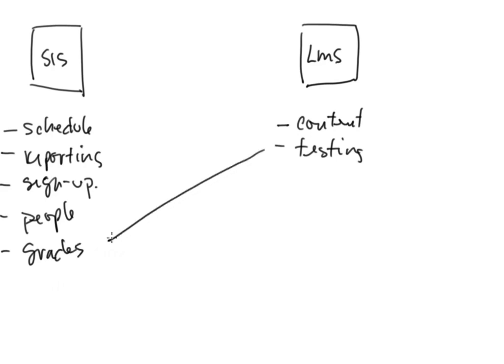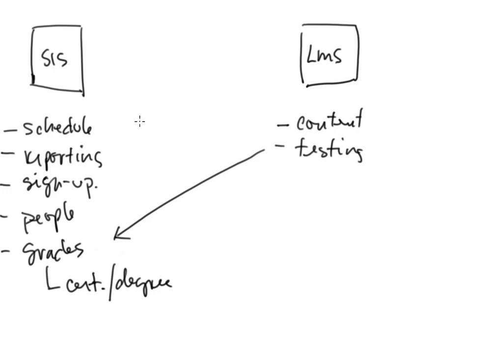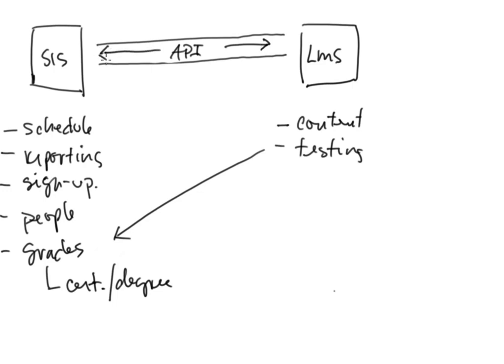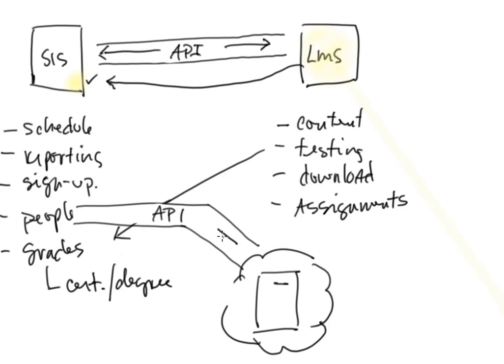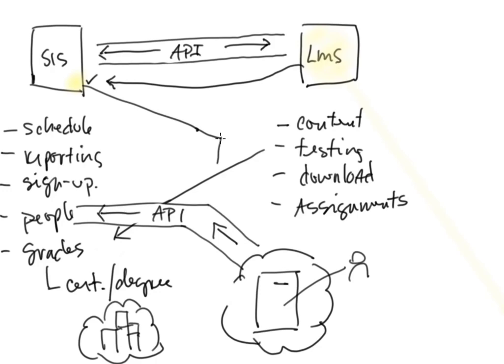SIS & LMS Connectivity from a non-Tech view [131121-0900]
There is a difference between a student information system (SIS) and a learning management system (LMS).  Connectivity / APIs is the key.  Learn at a 50,000 ft. level how the SIS and LMS work together.

Table of Contents:

00:00 - Introduction
00:18 - SIS
00:21 - LMS
00:35 - functions of a SIS
01:08 - learning management system
02:25 - connect the SIS and LMS
03:51 - receive credit for classwork
04:26 - external data sources
06:10 - link other schools